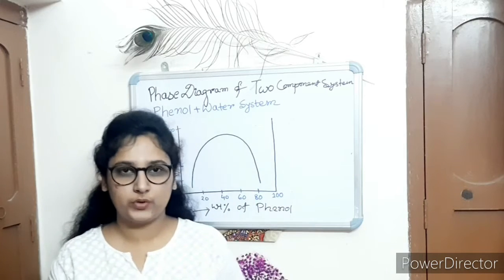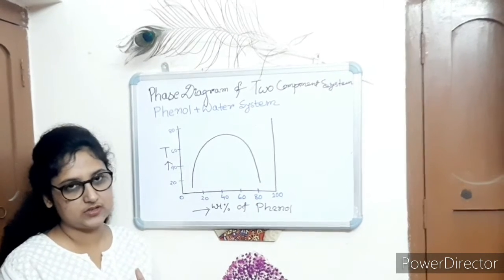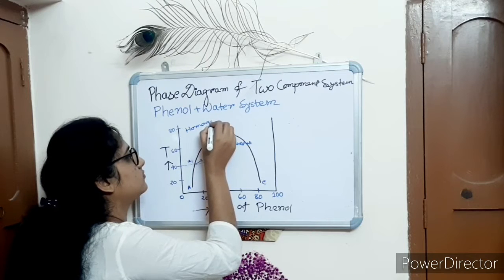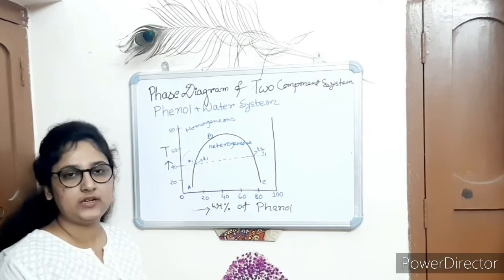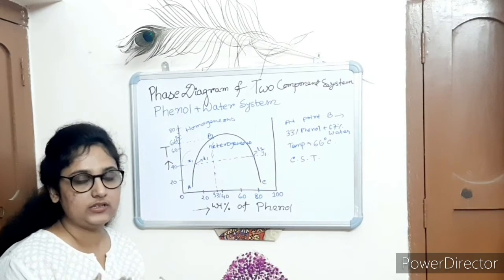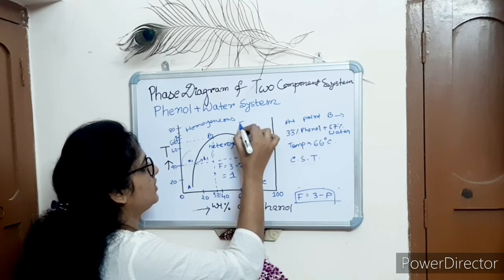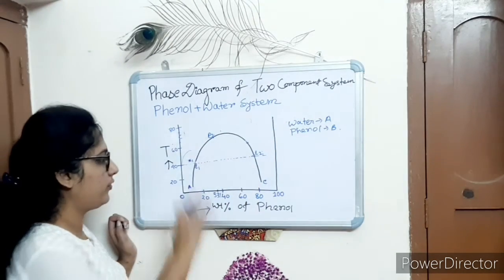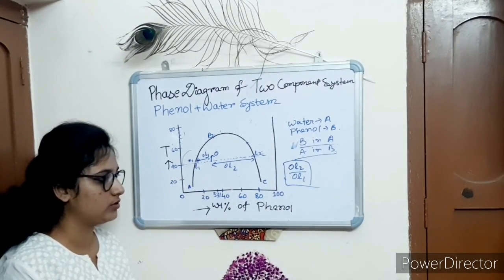twocomponentphasediagram phenol-water phase diagram of phenol-water system|Temp composition diagram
Hi, I am Anisha.
 This is phase Equilibrium part 6 video.

In this video I discussed two components phase diagram i.e. phase diagram for phenol water system.

phase equilibrium part 2

phase equilibrium part 3

phenol-water phase diagram
two component phase diagram